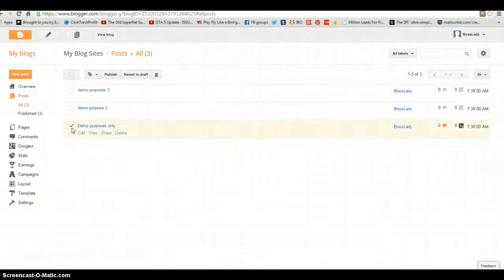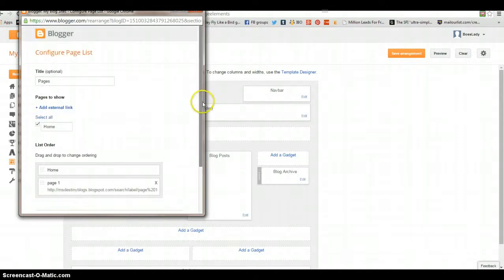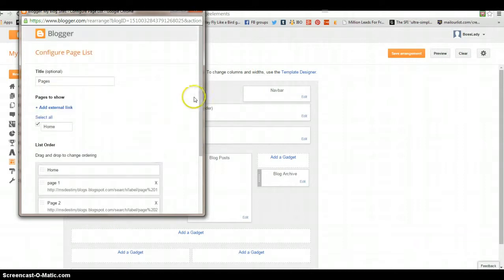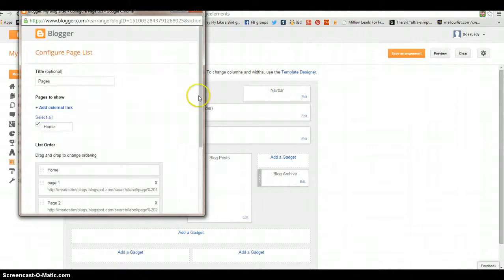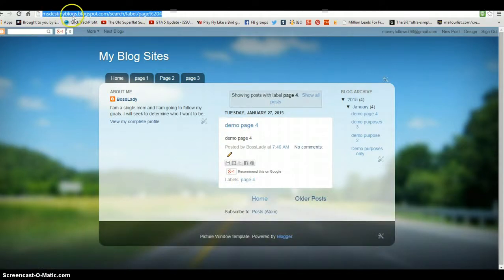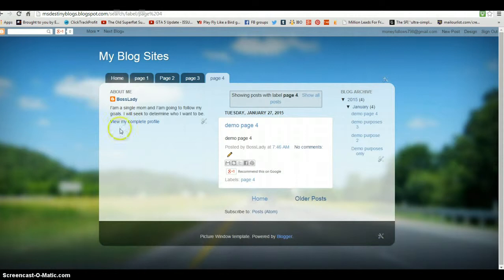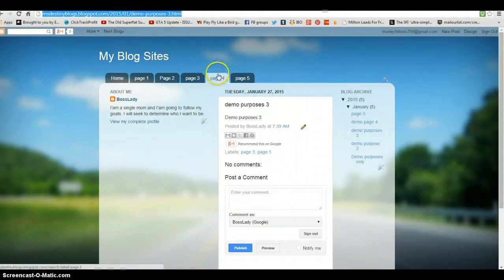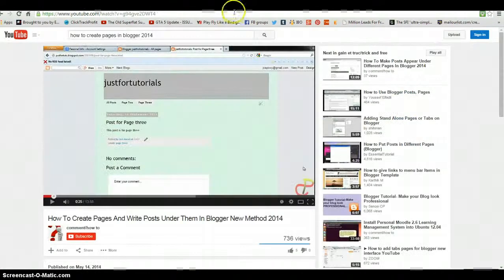How To Create Pages In Blogger (New Version 2015)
I was inspired to create my own video because the one I saw is very good but there was a part that was no longer there on blogger.